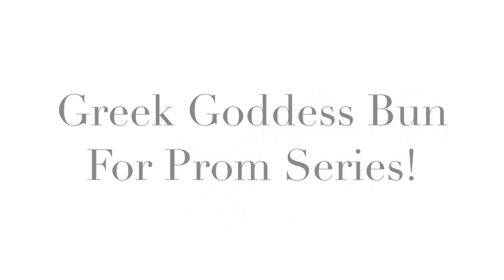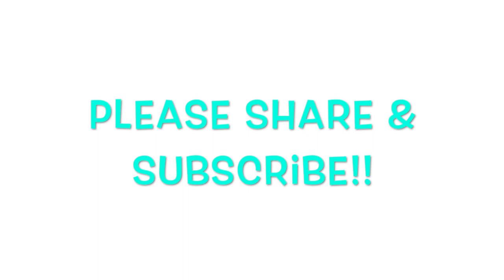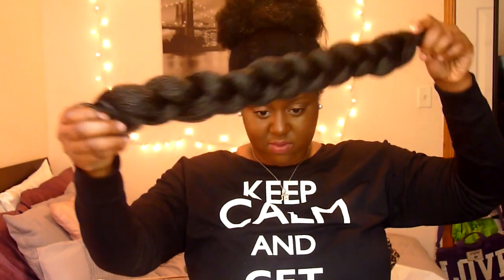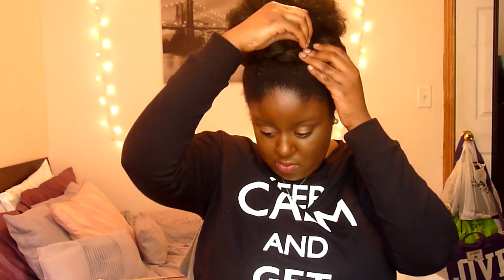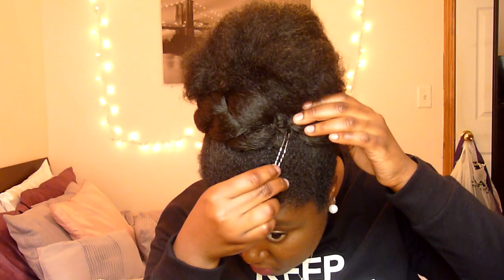Greek Goddess Bun |Natural Hairstyles for Prom Series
Hey girls! Oh how I wish I had my natural hair when I went to prom, even though I still think my weave was on POINT when I went. lol Here are a few hairstyles you can do that is natural hair friendly.

"Keep calm and get over it" shirt- H&M $9.99
XOXO Myesha La'Shay

FroFridays is my new segment, where I will be posting either a video or a picture on Instagram/Twitter and Facebook of my natural hair on of course FRIDAY! I'm SOOOOO excited and hope you guys can join me. Go ahead and *Hashtag* your fro, I can't wait to see them.

XOXO Myesha La'Shay

In video:
Lancome Ultra 24 hr (Color 550 Suede)
Too Faced Better Than Sex Mascara
Too Faced Chocolate Bar Eye Shadow Palette
Urban Decay 24 Hr Glide eyeliner
Elf WaterProof Liner (Black)

Fav makeup:
Makeup: Lancome (Ulta)
Mascara: Better than Sex By too face ( Ulta)
●▬▬▬▬▬▬▬▬▬ஜ۩●۩ஜ▬▬▬▬▬▬▬▬▬●

Watch Latest D.I.Y Hair Mask video Here!!

●▬▬▬▬▬▬▬▬▬ஜ۩●۩ஜ▬▬▬▬▬▬▬▬▬●